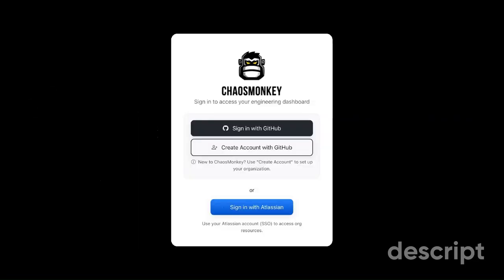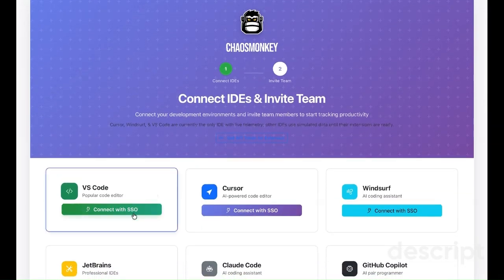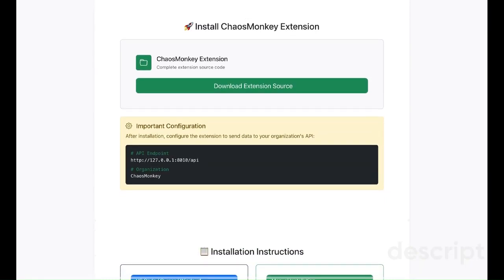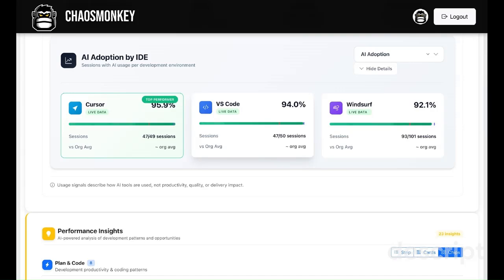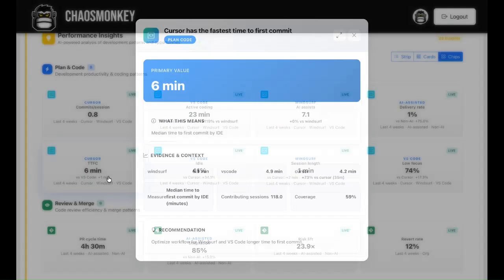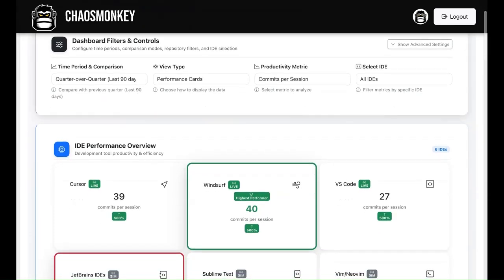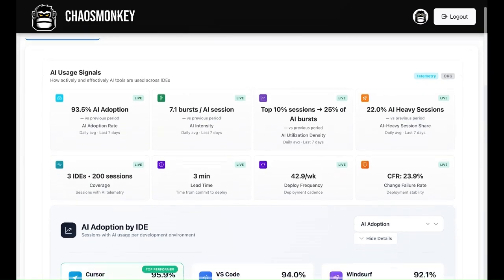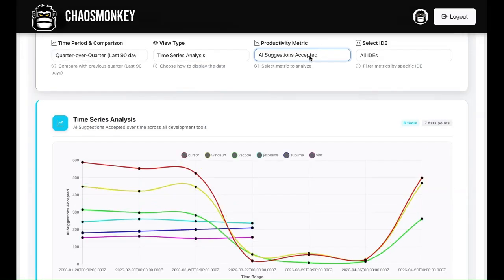How Engineering Leaders Measure AI Productivity (ChaosMonkey Demo)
Engineering teams are spending more on AI tools than ever — but most leaders still can’t answer a simple question:

Is it actually making us more productive?

This is the problem ChaosMonkey is built to solve.

In this demo, you’ll see how ChaosMonkey gives engineering leaders end-to-end visibility into AI-driven development — connecting IDE activity (VS Code, Cursor, Windsurf, Copilot, Claude) with delivery outcomes (PRs, reviews, merges, deployments).

Instead of guessing, you can:

Understand how AI tools are used
Measure impact on delivery speed and quality
Identify tradeoffs across tools, teams, and workflows
Make data-driven AI investment decisions

ChaosMonkey analyzes your full pipeline:

Plan & Code → Development flow
Review & Merge → Collaboration dynamics
Deploy & Operate → Delivery & reliability

The result: real ROI visibility across your engineering organization.

-VP Engineering / CTOs
-Engineering Managers & Directors
-Platform & Dev Productivity teams
-Anyone evaluating AI dev tools (Copilot, Cursor, Claude, etc.)

Chapters:
00:00 Introduction — The AI ROI problem
00:15 Connecting GitHub & delivery data
00:35 Connecting developer tools (IDE + AI)
00:55 Inviting your team
01:10 Telemetry across the org
01:25 AI Usage Signals
01:40 Performance Insights overview
02:05 Pipeline breakdown (Plan → Deploy)
02:20 Drilldowns & comparisons
02:35 Final takeaway

Request access to ChaosMonkey today at chaosmonkey.dev